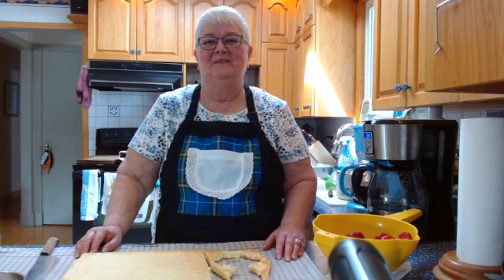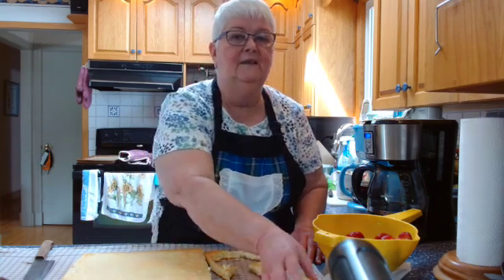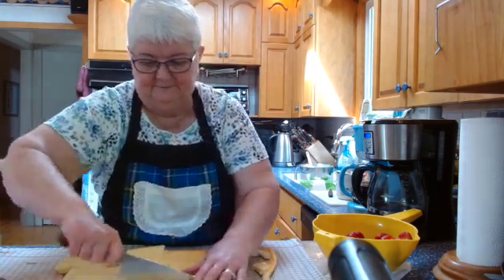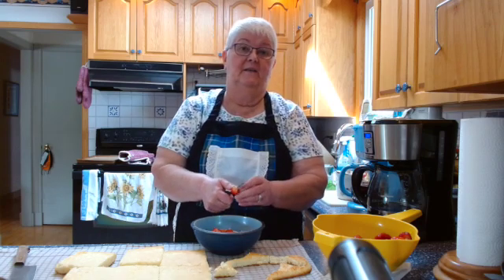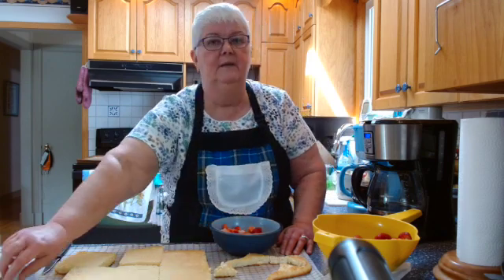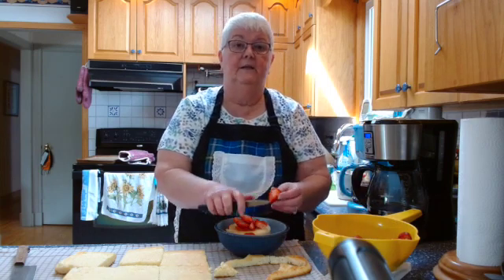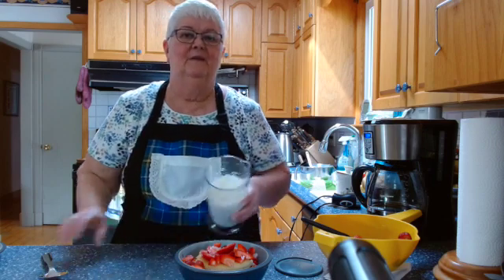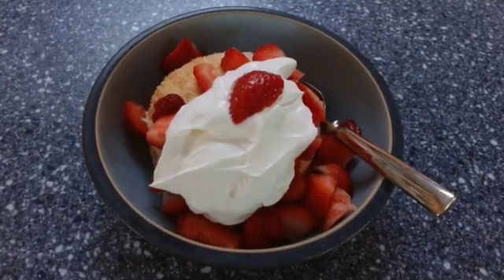Strawberry Shortcake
Do you like to serve your strawberry shortcake with those little sponge cake cups from the grocery store?  Here is how to make your own with fresh delicious sponge cake - for a fraction of the price.  The perfect summer dessert!  Fresh strawberries, sponge cake and whipped cream!
Recipe follows:

Fresh strawberries, washed and hulled then mashed with a bit of sugar or plain or sliced.

Whipped cream  35% butter fat- see my whipped cream video linked below.

Jelly Roll Base Recipe
Pre heat oven to 400°F  (205°C)
Jellyroll pan (sheet pan) 10 1/2” x 15 1/2” x 1” (26 1/2 cm x 39 cm  x2.5 cm
Ingredients:
3 eggs
1 cup white granulated sugar (UK caster sugar)
1/2 to 3/4 teaspoon lemon extract (4 ml)
2 Tablespoons milk (30ml)
1/4 teaspoon salt (2 ml)
2 teaspoons baking powder (10 ml)
1 cup all purpose flour (in Canada in USA  you might need another tablespoon or so of flour) (strong wheat flour)

Method: Beat in a large size mixing bowl 3 eggs  (use a stand mixer or hand held electric mixer).  Beat continuously for 5 minutes (I set the timer on my stove) using a medium high speed.  Add the sugar gradually approximately 1/4 cup at a time beating in well between additions.  Add other ingredients one at a time, beating between additions.  Add flour last, just combine, being careful not to over beat. (Which will make the sponge tough.)  Pour into greased (or line it with parchment paper) sheet pan.
Bake in preheated 400°F (205°C) oven for 8 to 10 minutes.  Sponge should be golden brown and have risen to double in bulk as it cooked.
While it is baking - wet a clean tea towel in cold water and spread the damp tea towel on the counter.  Remove the baked cake base from the oven and dump it directly on the damp tea towel.  Trim off the edges of the cake with a knife (feed these to the children large and small who are hovering in the kitchen).   Let cake cool, now you decide if you wish to cut the cake into squares to sue as the base for your strawberry shortcake or use a large round biscuit cutter and make the presentation more company style.  Makes about 8 servings using 2 pieces of cake.
Get out your individual bowls and put in a piece of cake, then a layer of strawberries mashed or sliced, the optional a second layer of cake and top with whipped cream.